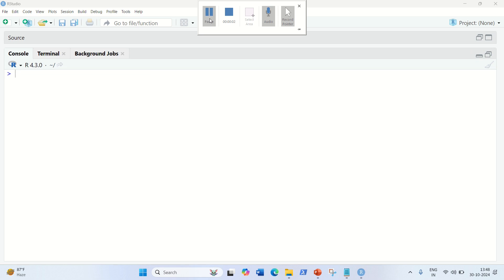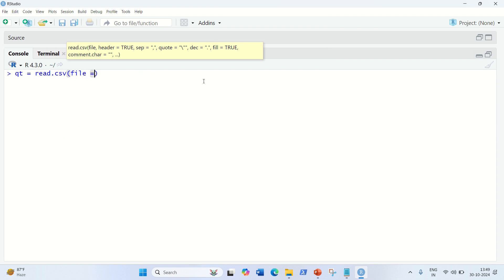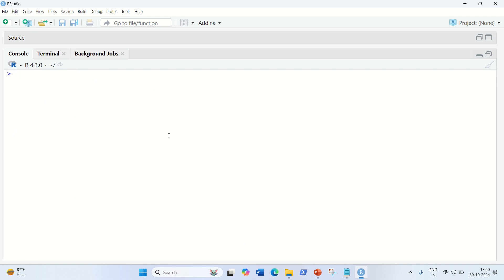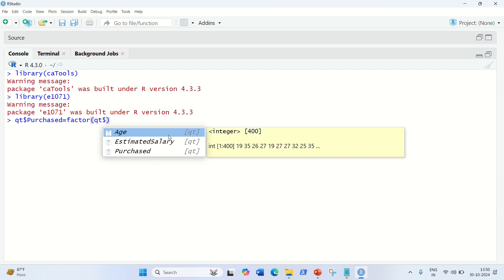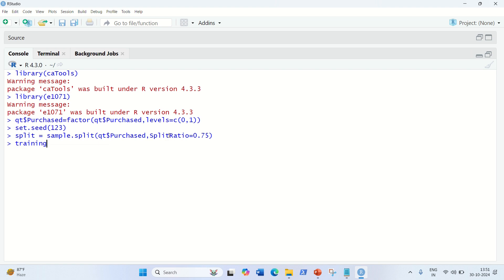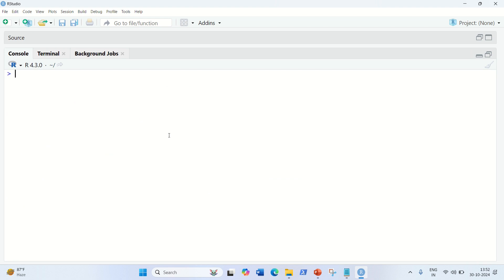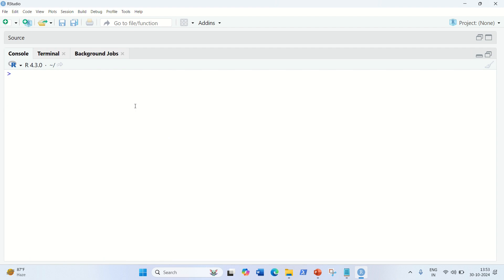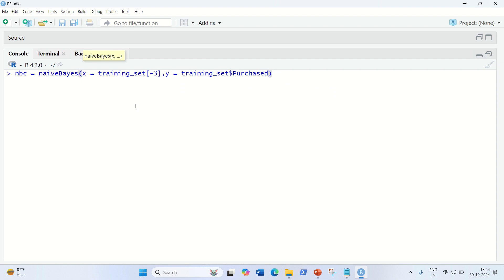Implementation of Naive Bayes Algorithm in R language (in less than 10 minutes)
Video explains how one can implement naive bayes algorithm in RStudio.